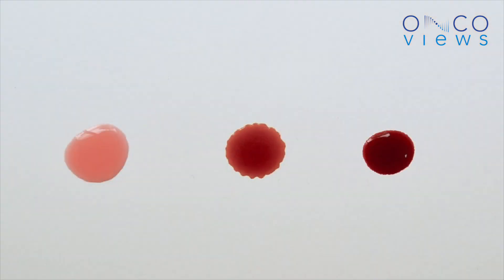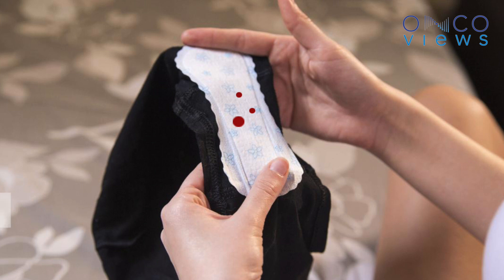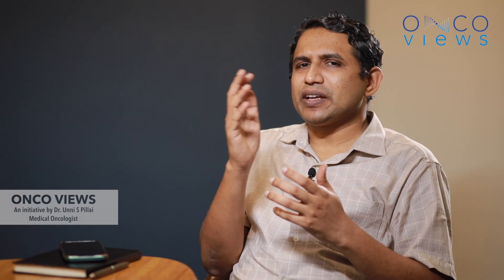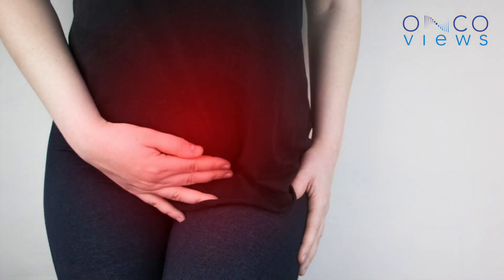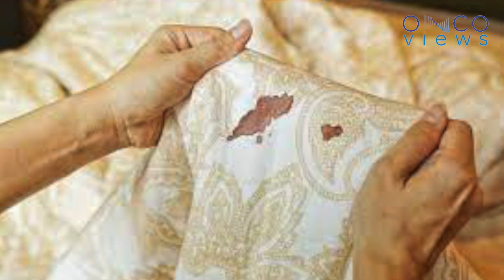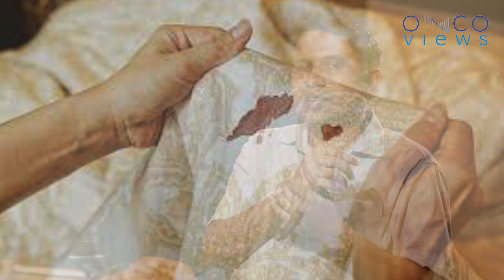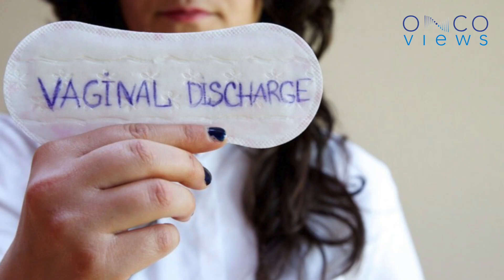Symptoms of Cervical Cancer.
Today's video is about the symptoms of cervical cancer.

Bleeding is the most common or first symptom of this. The first symptoms is bleeding after intercourse and subsequent bleeding in postmenopausal women.

The second symptom is a bloody or bloody foul-smelling fluid coming out of the vagina.

The third symptom is pain. It is more common when the cancer has spread to other parts of the body.

Cervical cancer is a type of cancer that can be detected, treated and curable when detected at an early stage. Start your screening test.

I'm  Dr Unni S. Pillai, MBBS., MD., DM., a medical oncologist with 15+ years of experience in the field of medical oncology and radiotherapy.
I'm here to share my knowledge and information from my medical experience that will help you/your loved ones to fight cancer.

The Video Content is not intended to be a substitute for professional medical advice, diagnosis, or treatment. Always seek the advice of your physician or another qualified health provider with any questions you may have regarding a medical condition. Never disregard professional medical advice or delay in seeking it because of something you have read or seen in these videos.

The Onco Views team also hereby disclaims any liability to any party for any direct, indirect, implied, punitive, special, incidental or other consequential damages arising directly or indirectly from any use of the  Video Content, which is provided as is, and without warranties.